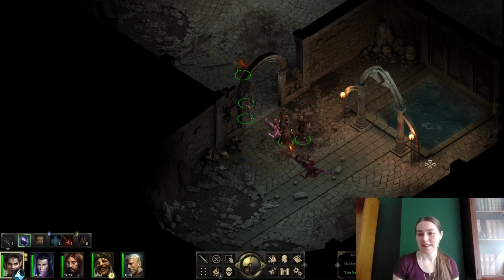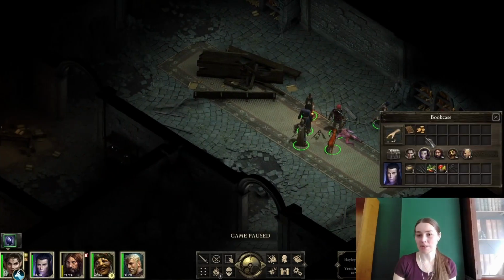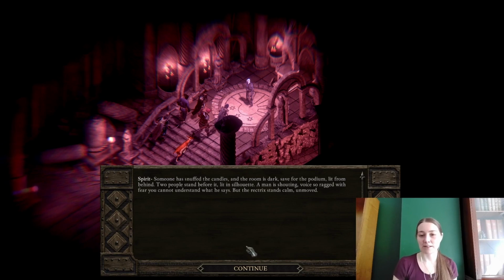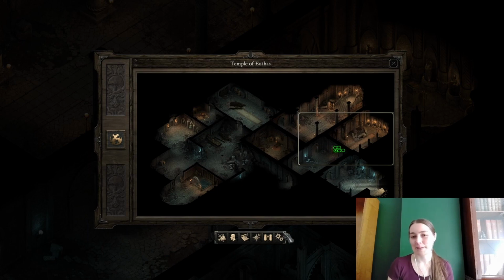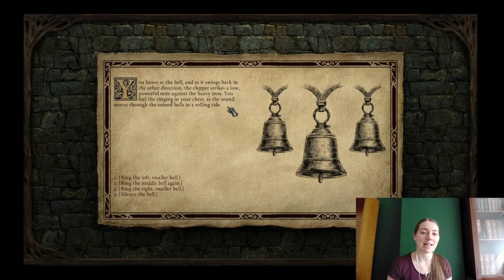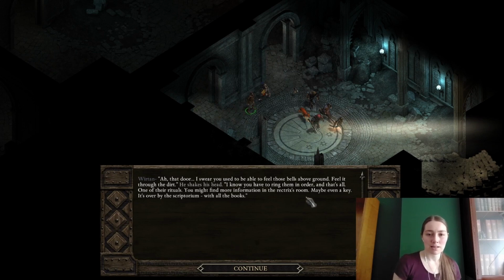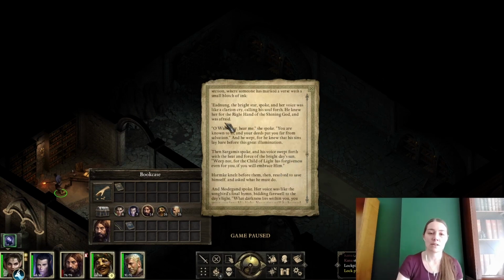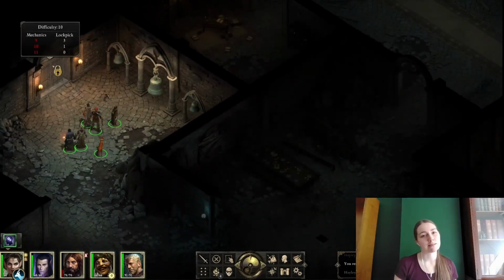Pillars of Eternity – Part 9 (Blind Playthrough)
Welcome to my Pillars of Eternity Gameplay Walkthrough (Blind Playthrough)! 🎮
This series is a complete journey through the Definitive Edition, where every decision shapes the story and the world around us.

This is not just a Let’s Play – it’s a blind adventure. I’m experiencing Pillars of Eternity in real time with you, making every discovery, choice, and challenge a genuine reaction. From character creation to tactical combat, nothing is scripted.

If you love classic CRPGs like Baldur’s Gate, Divinity: Original Sin, Pathfinder: Kingmaker, or Wasteland 3, you’ll feel right at home here.

✨ What to Expect in this series:

🗡️ Deep role-playing and branching choices

🏰 Isometric exploration & dungeon crawling

⚔️ Party building and combat strategy

📖 A rich story full of unforgettable characters

pillarsofeternity pillarsofeternitydefinitiveedition CRPG letsplay gamepass Welcome to the nerd nest! Let's play Pillar's of Eternity - a fantasy game with wonderfully deep lore, which appeals to my bookish heart. As an explorer, we'll be setting out to find all the secrets the game has to offer. There will be struggles, there will be fails, but there will also be adventures with an antelope...

For those who aren't new to the channel, these first few episodes are re-edited and re-uploaded to make things a little smoother. I hope you enjoy them!

Haylien Plays - Pillars of Eternity - Part 9 - The Nerd Nest - Re-Edit